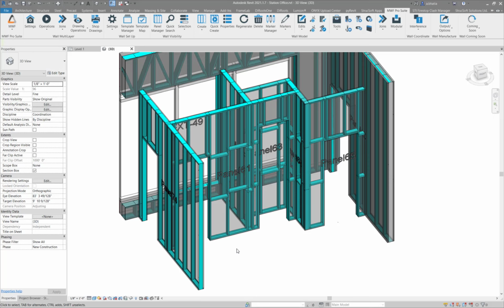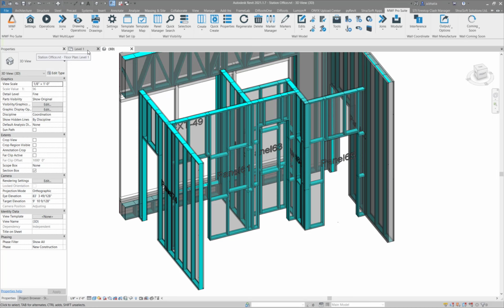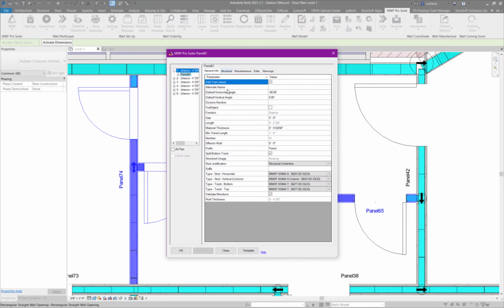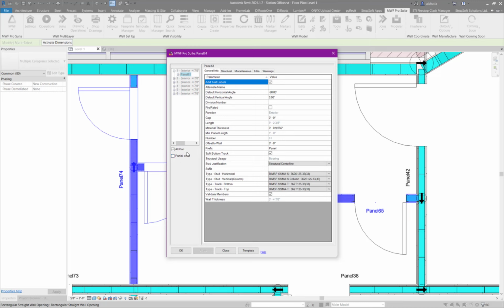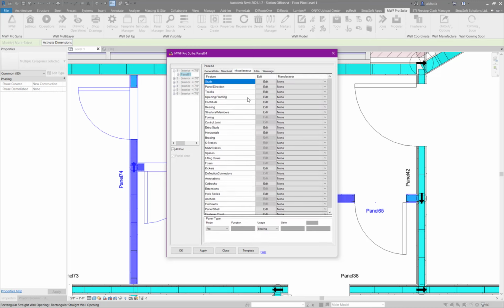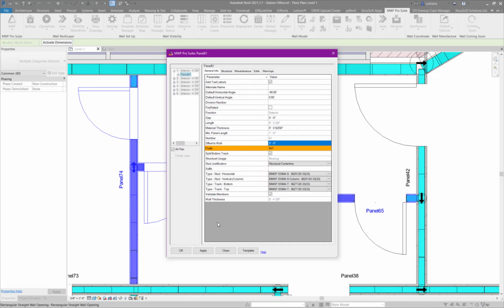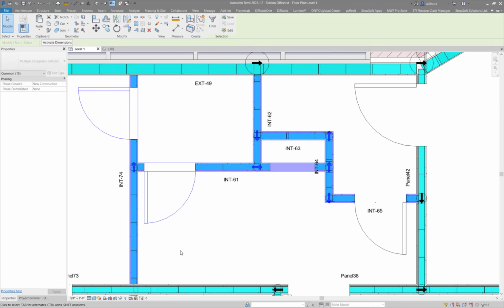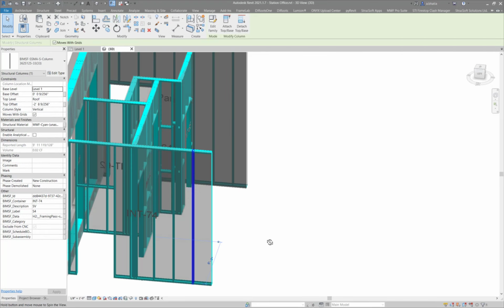How to Make Partial Changes to Multiple Panels